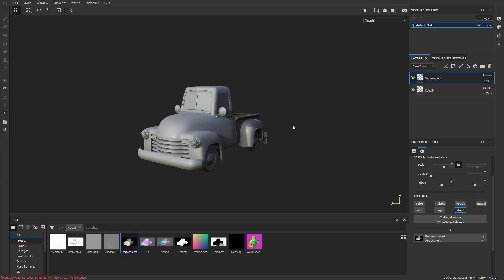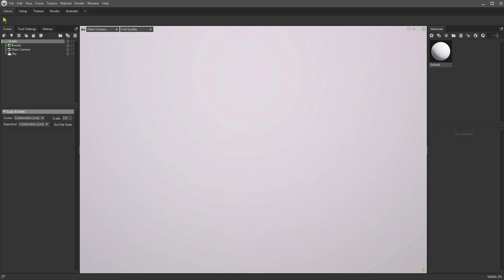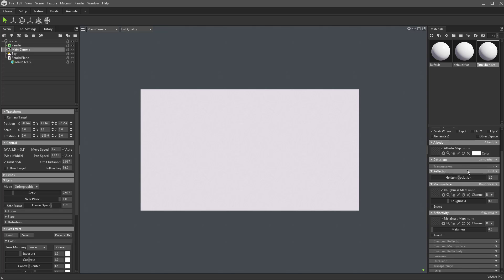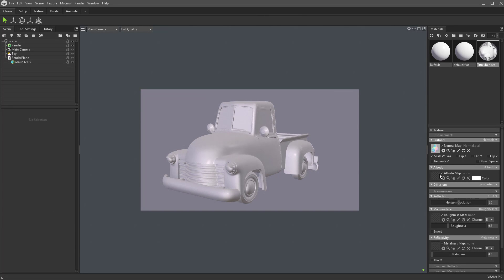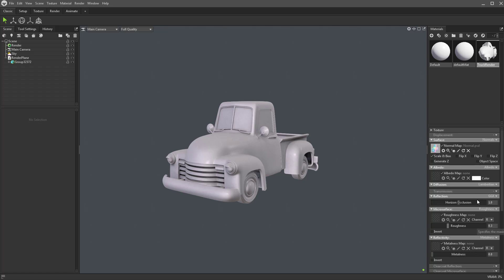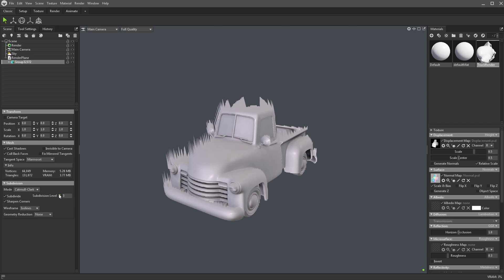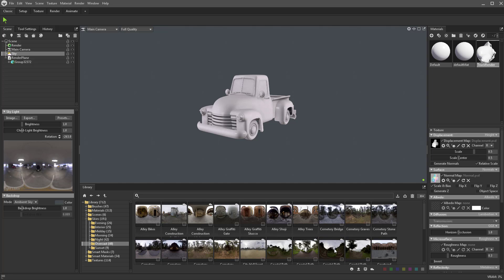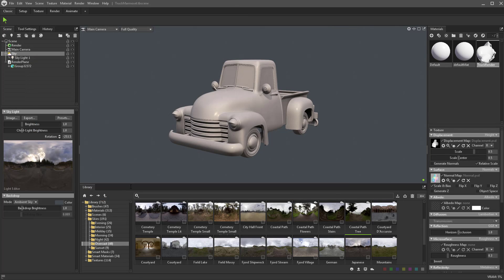023 Manual Marmoset Toolbag 4 Normal Displacement Opacity Setup